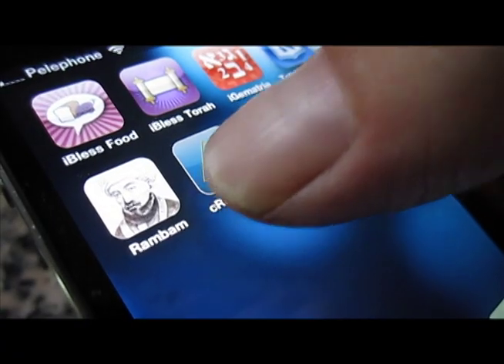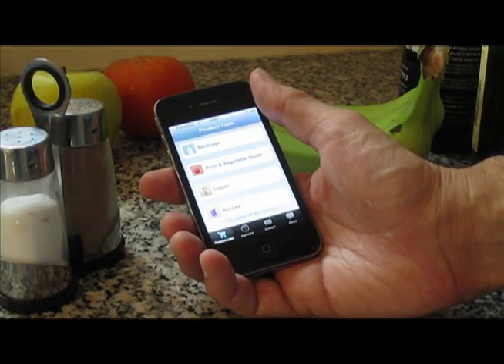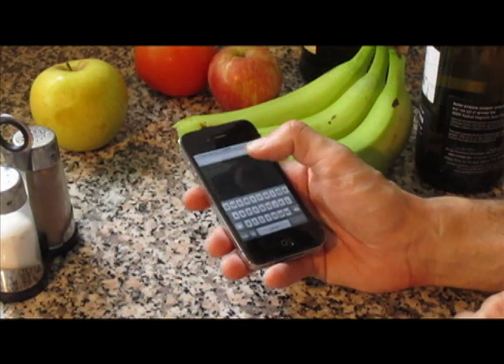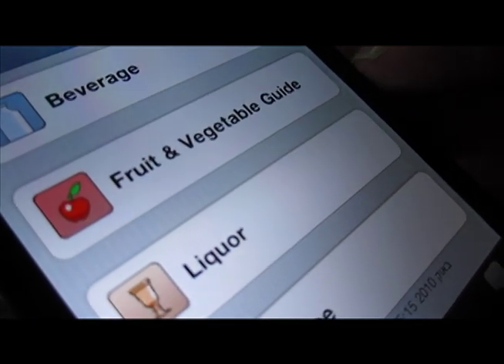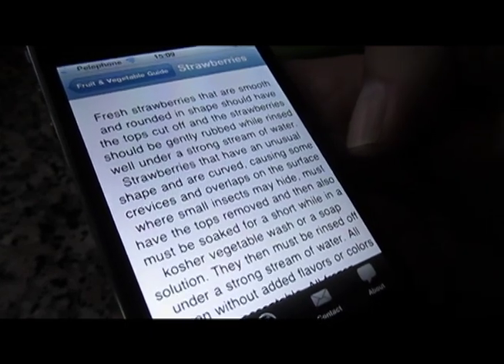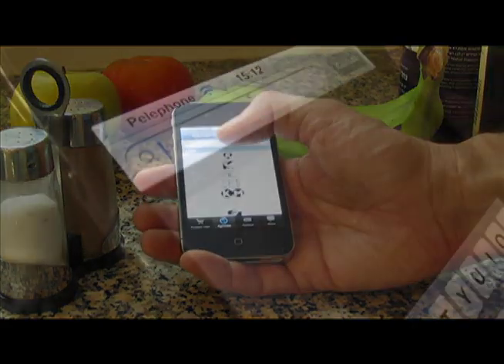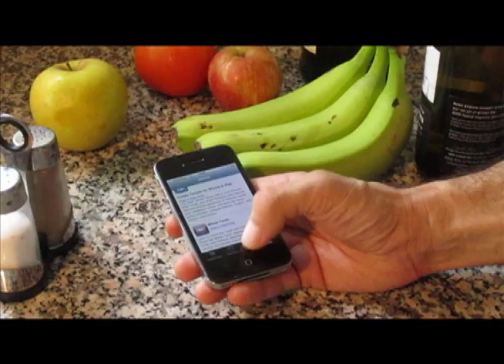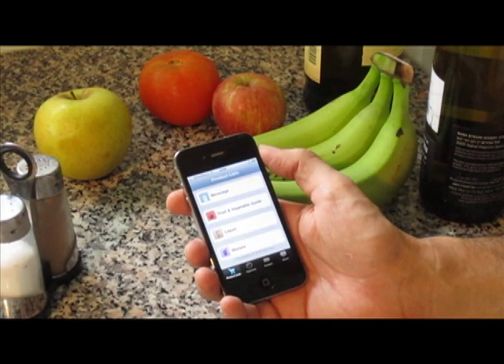cRC Kosher for iPhone video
Shopping for Kosher products is easy with cRc Kosher from Davka for iPhone and iPod Touch!

cRc Kosher includes kosher product lists, the cRc's Fruit and Vegetable Guide, as well as a listing of over 80 Kosher agencies worldwide recommended by the cRc, complete with logos and contact information.

Have a question about kosher? Just one click and you're in E-Mail contact with the cRc.

cRc is the Chicago Rabbinical Council, the largest regional Orthodox organization in North America.